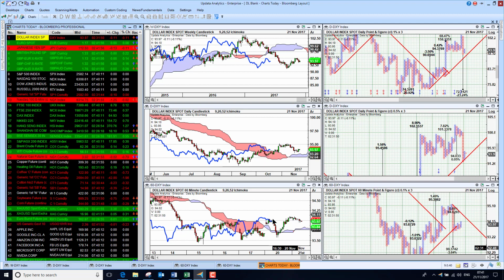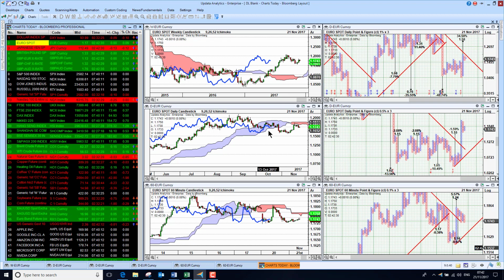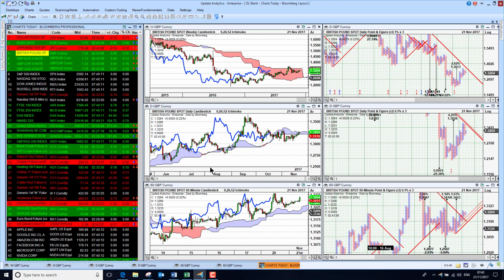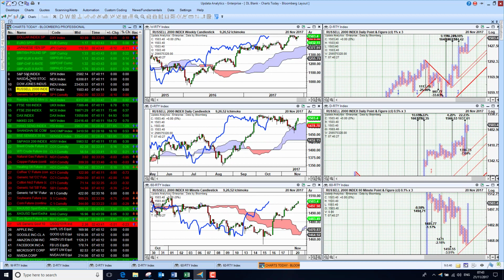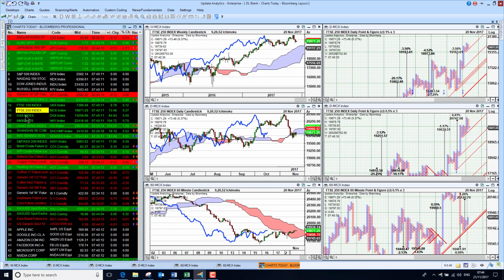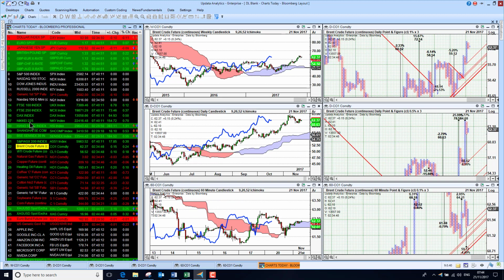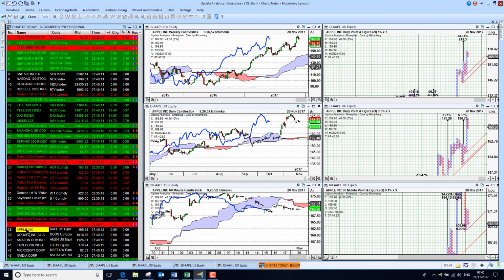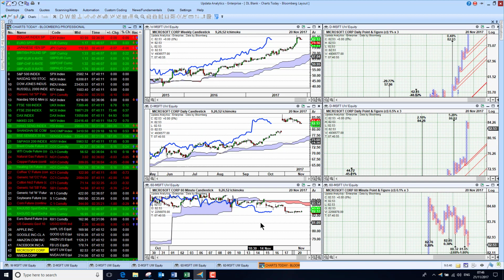Charts Today - Dollar turns bullish medium term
Dollar rising through cloud on medium term chart for first time in months. Euro weaker, Sterling looking stronger short term. US stock indices holding gains and lackluster ahead of Thanksgiving. China and India looking strong. Crude oil remains bullish. Gold and silver mixed after wobble last night. US tech stocks flat short term.